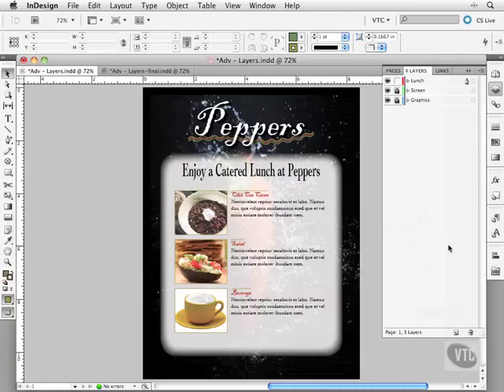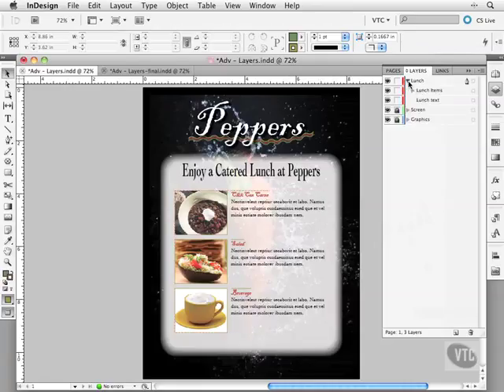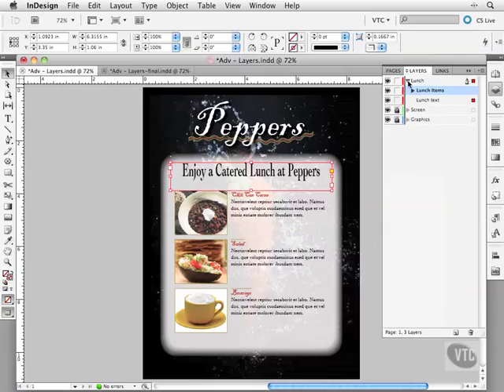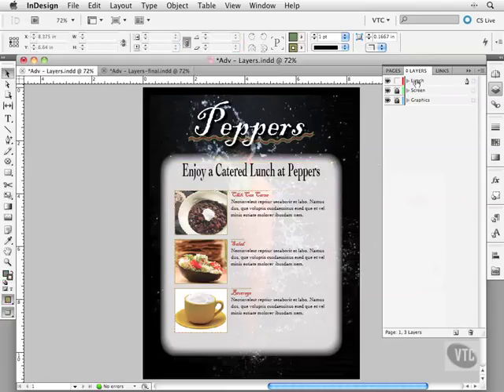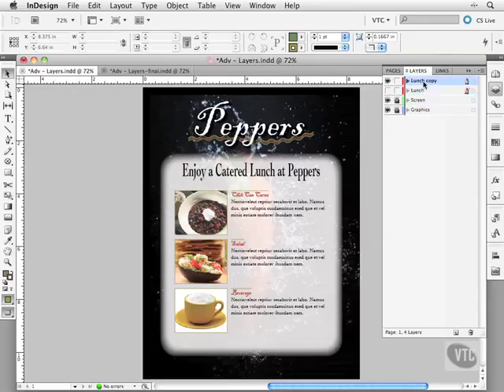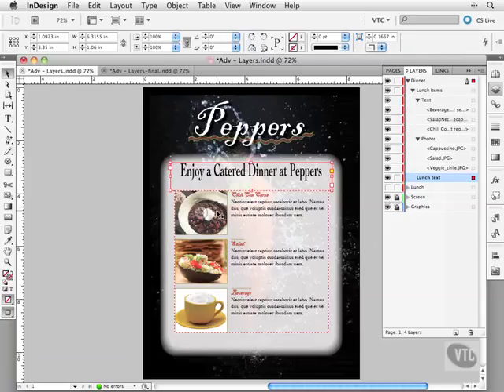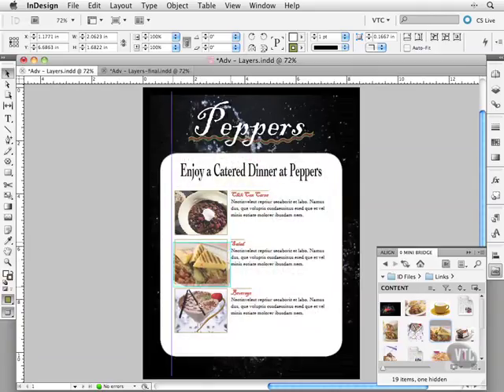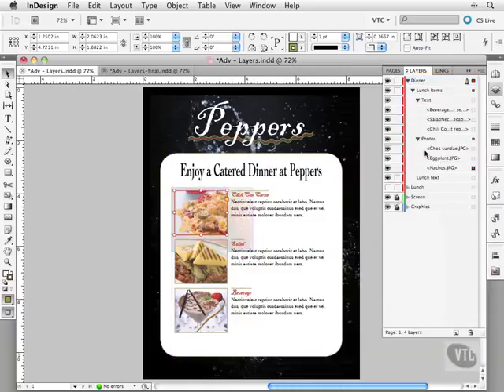0304 Copy and Edit Layers